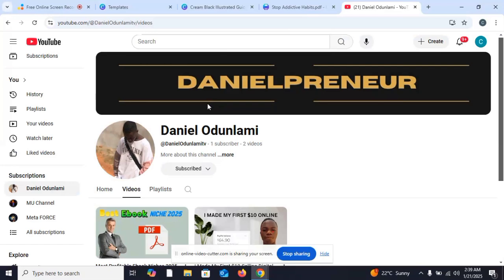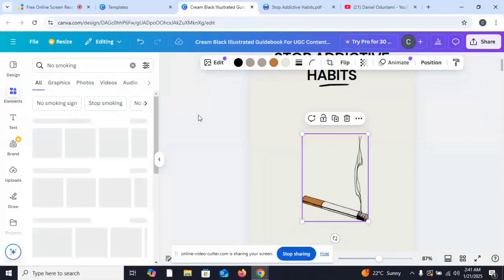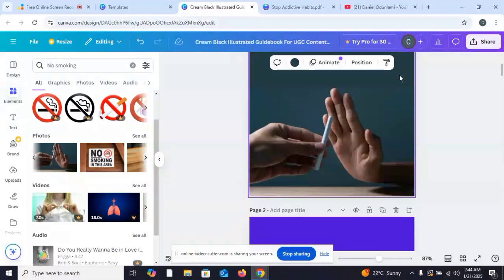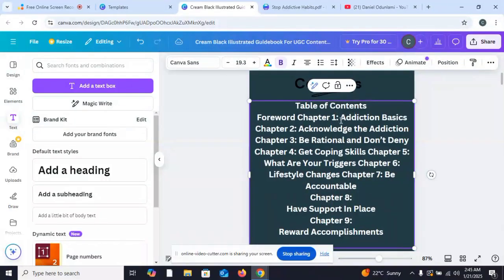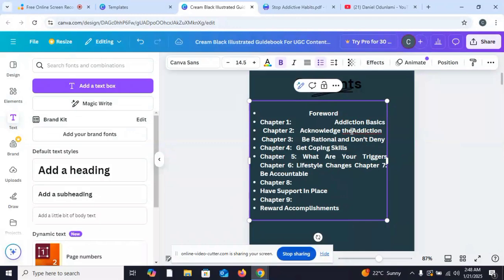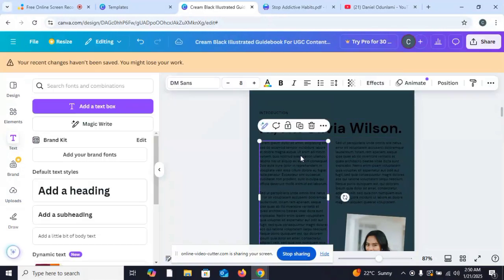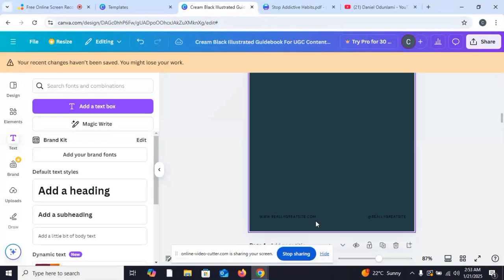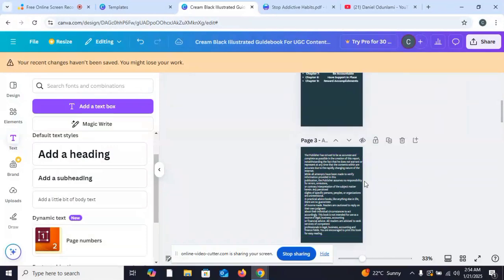How to design ebook on Canva as a beginner